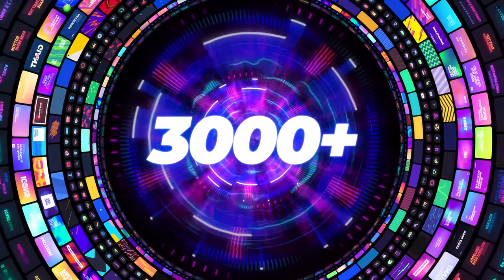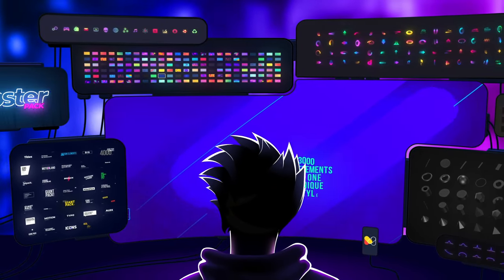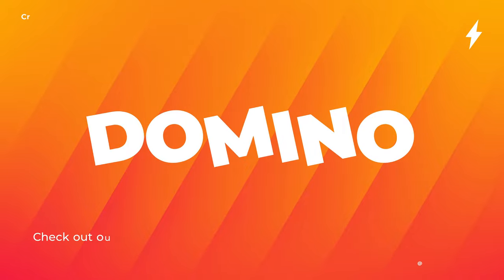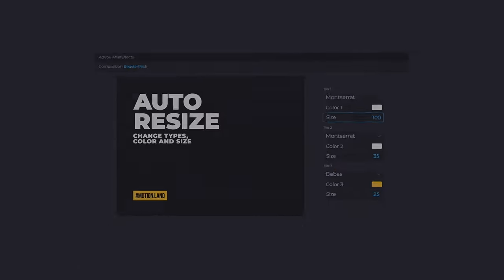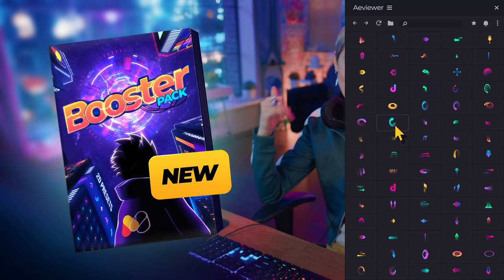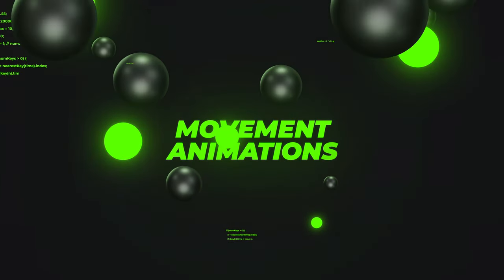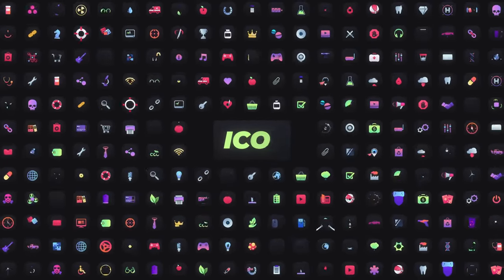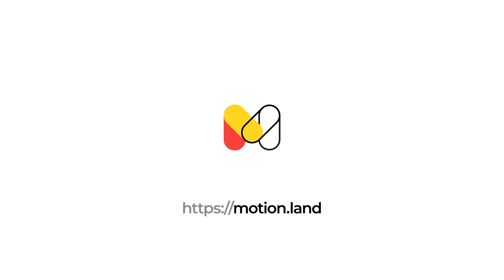Booster Pack - Best Motion Graphics Pack (After Effects Template)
Features:
- 3000+ Ready For Use Graphics Elements
- After Effects CC 2018 and Above
- 400 Sound FX Included
- Free Handy Extension
- No Plugins Required
- Color Control
- Videos and Photos are Not Included
- Universal Expressions
- 4K UHD resolution
- Resizable